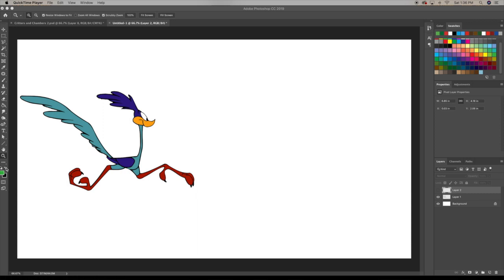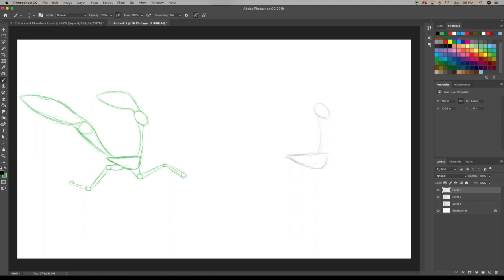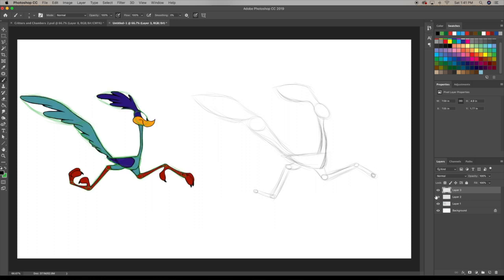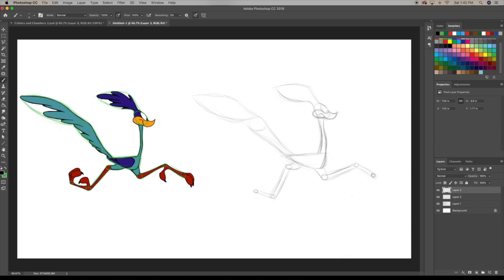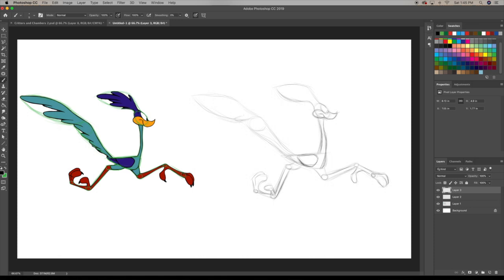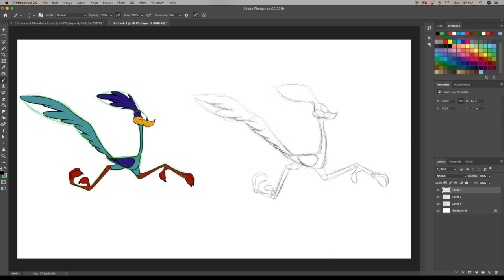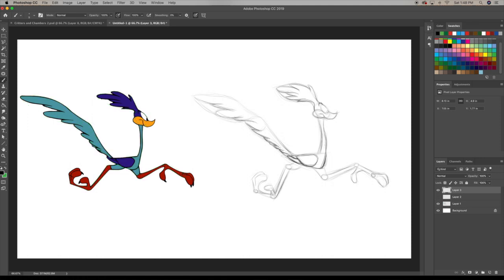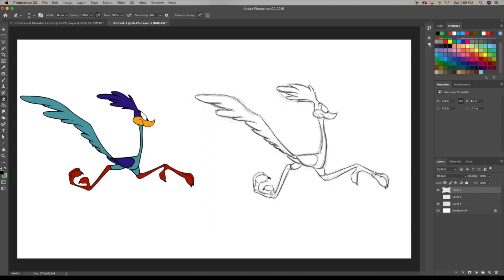E-Learning with Trowbro: How to Draw the Road Runner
In this episode we learn to draw the illusive bird the Road Runner.  They say if you take a picture it will last longer.  With the speed this bird runs, that's probably a good idea.